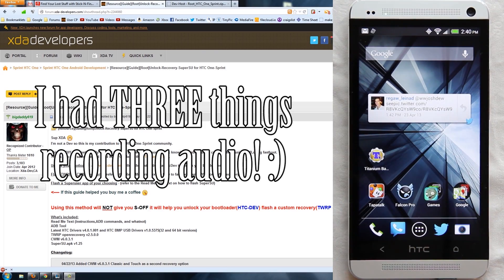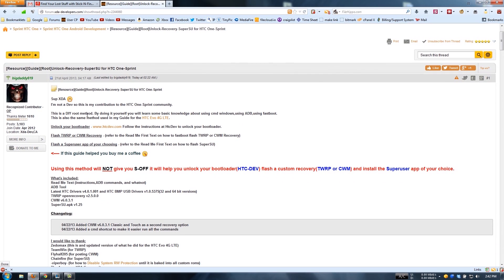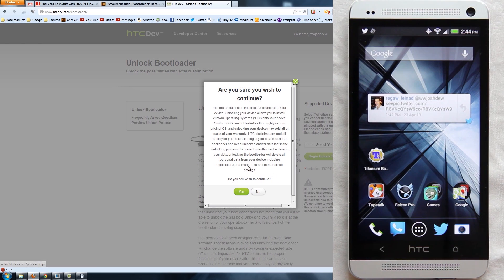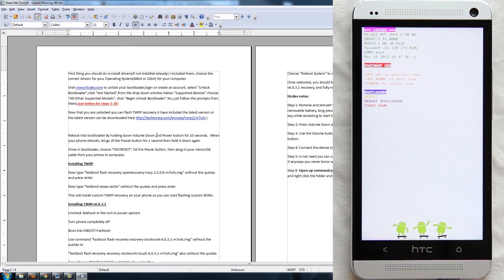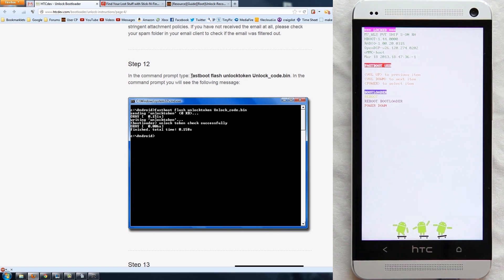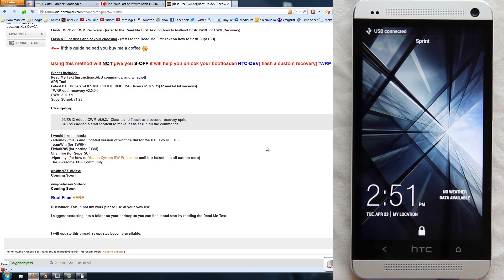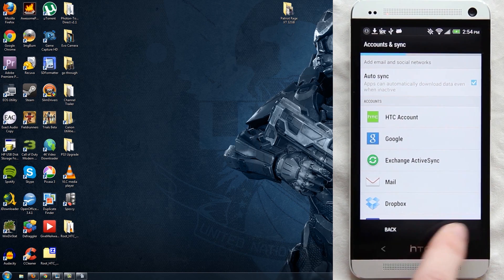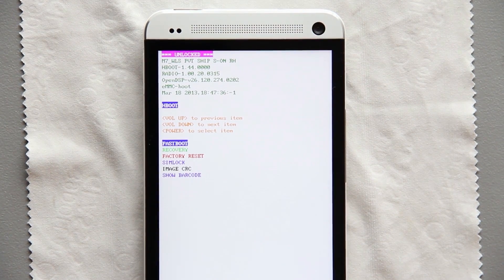How To Unlock the HTC One's Bootloader!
YES, THIS STILL WORKS AFTER THE KitKat UPDATE!

Now that your bootloader is unlocked, you can install custom recovery and root your Sprint HTC One!

Also, I'm going to be trying out some roms over the next week or so. I want one that gets rid of the crap I don't want.

Plus my First Impressions video will probably come out Thursday and the FULL REVIEW should be here Monday or Tuesday. Probably gonna have to break it into 2 parts, as I have a LOT to say about this awesome device. I can't wait to get it rooted and try out Screencast and other Root apps! :)

The Sprint HTC One is the "m7wls".

You are making these modifications to your device. You understand that I can't be held responsible if you do not follow directions and brick your device. You are the only person responsible if you brick your device, as you're the one choosing to modify your devices. You are voiding your warranty by rooting, making modifications, and install custom roms. There is a SOFT BRICK where you can recover your device with an RUU, SBF, TAR, or etc. Then there is a HARD BRICK where you can NOT recover your device and have to pay FULL PRICE for a new phone. I encourage you to watch the WHOLE VIDEO before following along and continuing to void your warranty. In most cases you can unvoid your warranty by flashing back to stock, as your carrier (in most cases) will NOT be able to tell you ever modified your device. With HTC, they do put "RELOCKED" on your bootloader, so that's an exception to the rule. With Samsung, they show how many times you've modified your device (a flash counter). You CAN reset it in most cases with Chainfire's TriangleAway app You have been warned! Rooting (most of the time) is safe and a lot of times, noob proof. But not following directions CAN result in a soft or hard brick. Thank you for listening, if you read all of this!